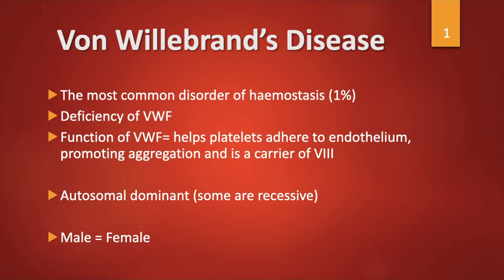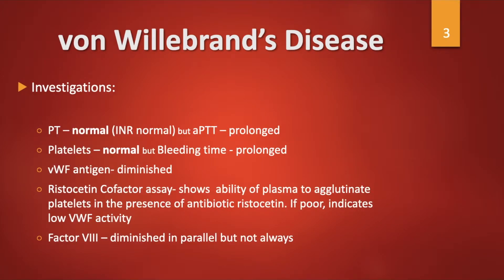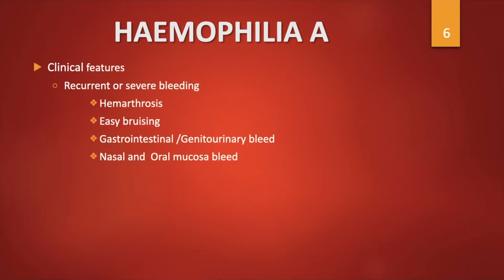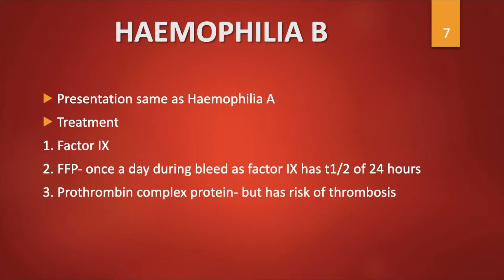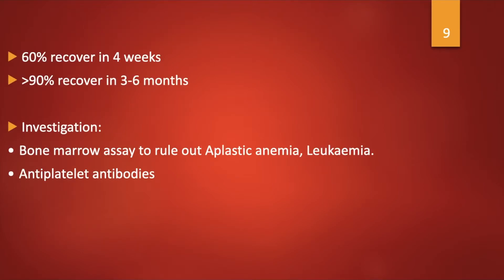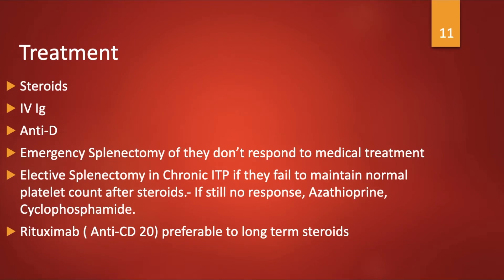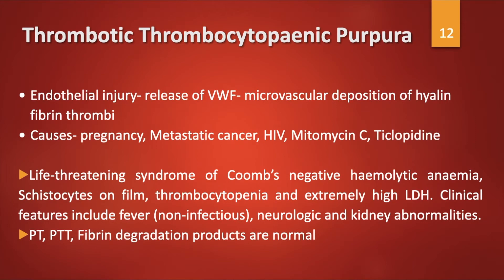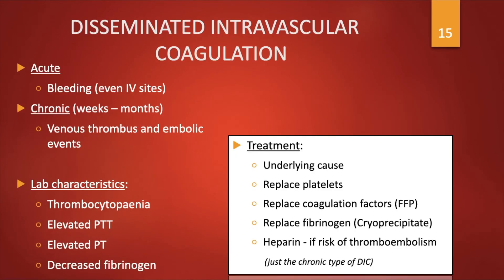Bleeding Disorders: VWD, Hemophilia, ITP, TTP, HUS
Bleeding disorders for medical students.Learn about how to diagnose and treat the common bleeding disorders and the differences between them.